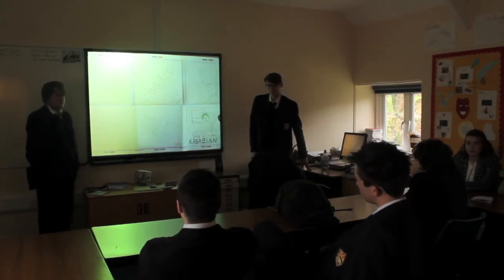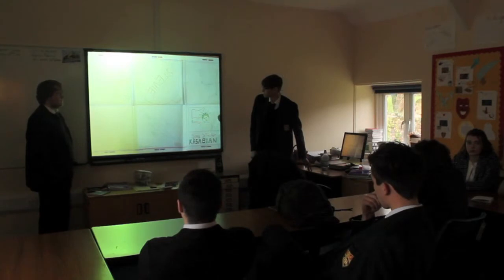Andy and Harry Digipak Pitch